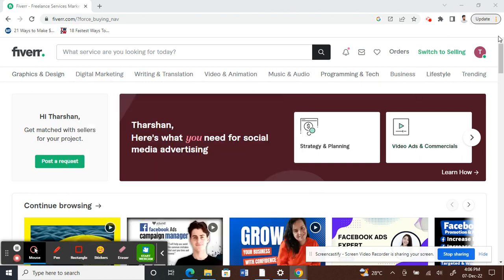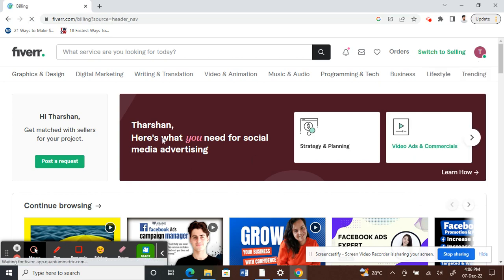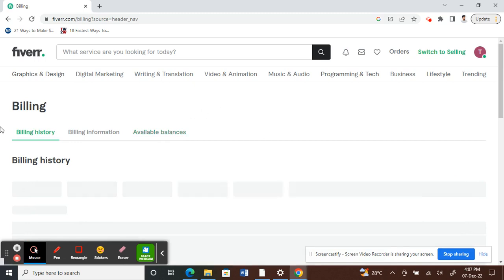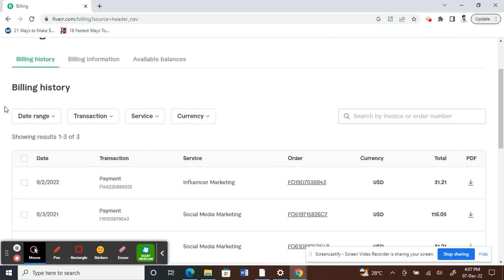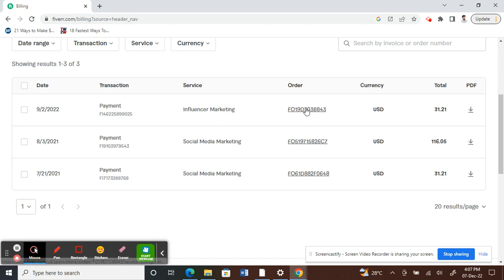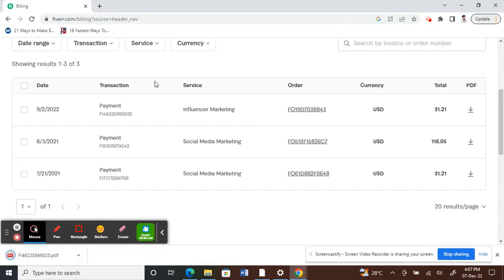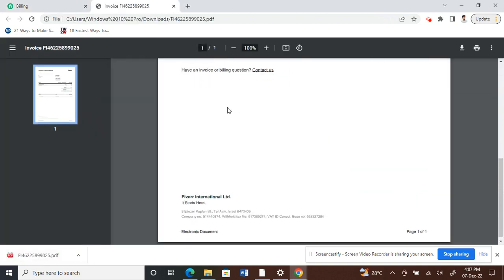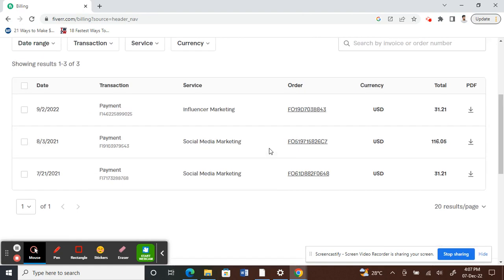How to get invoice on Fiverr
How to get invoice on Fiverr. In this video How to get invoice on Fiverr, we'll show you how to get an invoice on Fiverr. This is a great way to get started with selling on Fiverr and to get your business off the ground! Getting an invoice on Fiverr is a great way to start selling on the platform. You can use this invoice to track your sales, get pricing feedback, and more. We'll show you how to get an invoice on Fiverr in this video, so you can start increasing your sales on the platform!